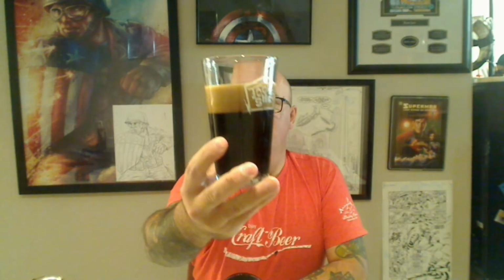[BROWN BAG BEER REVIEW] Episode 4. Time for a kick in the pants!